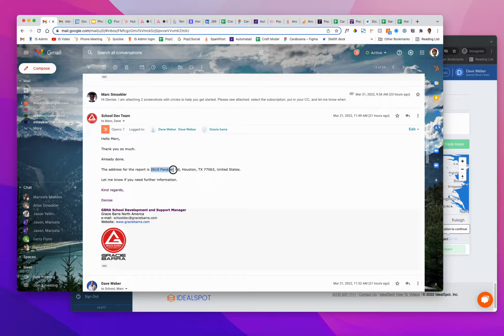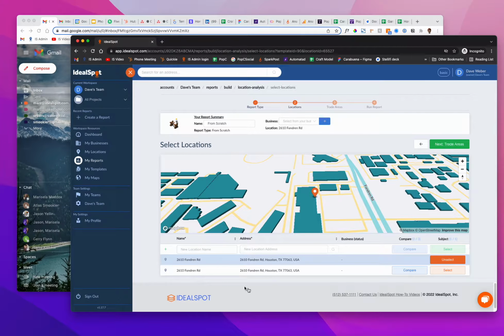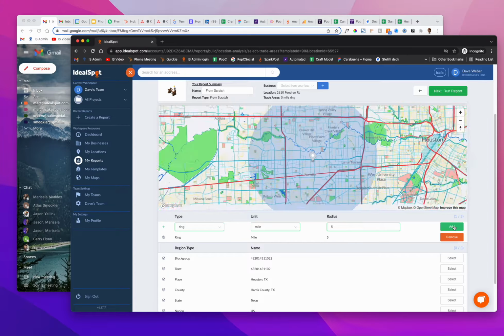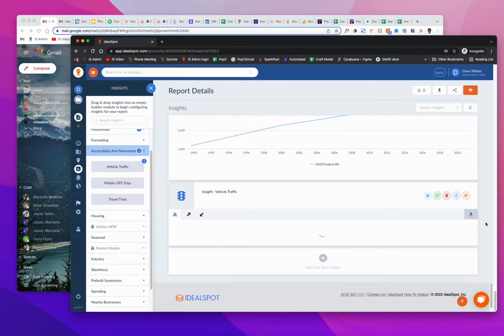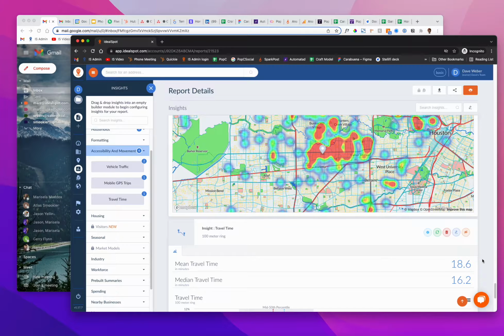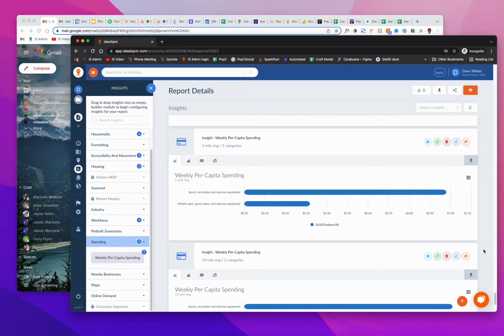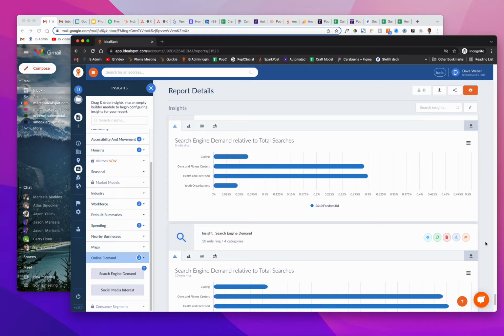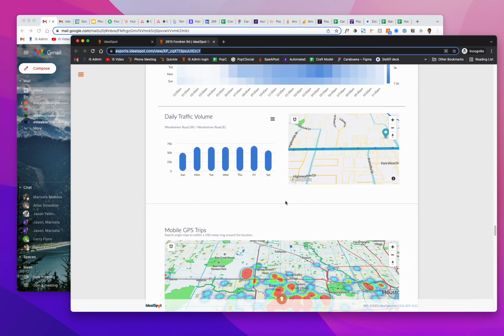Gracie Barra Gym IdealSpot report example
IdealSpot walks through building a report for GracieBarra Gyms.